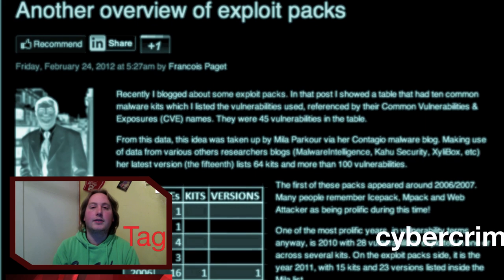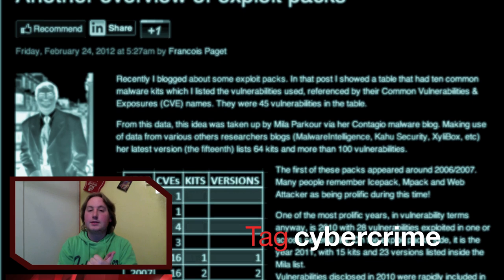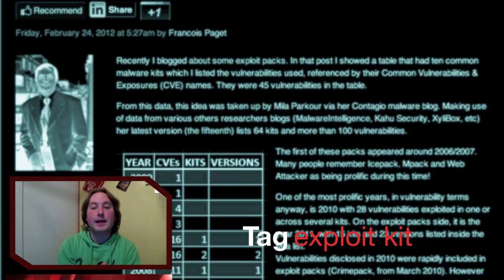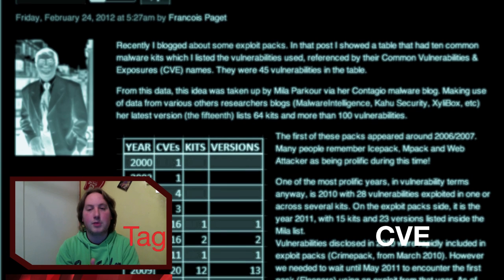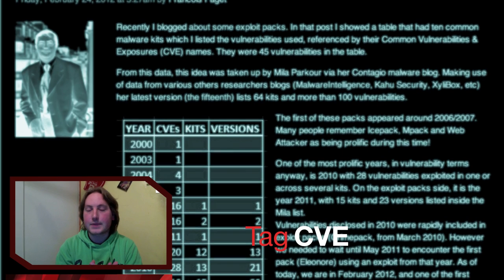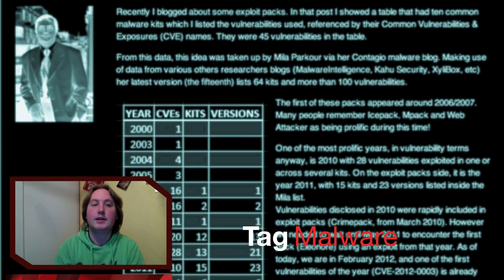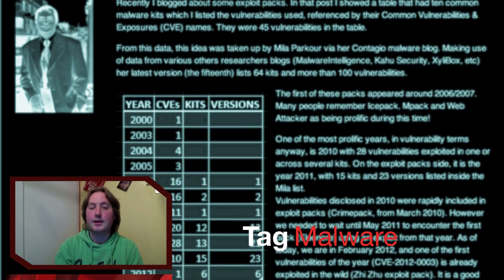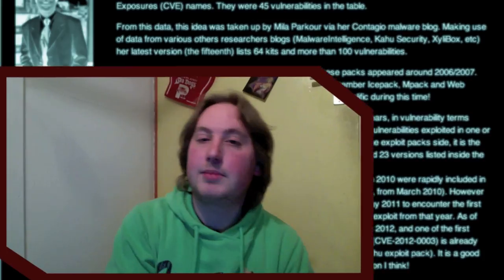Vlog: CIC News 26-2-2012: Another overview of exploit packs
What did you think about this edition?